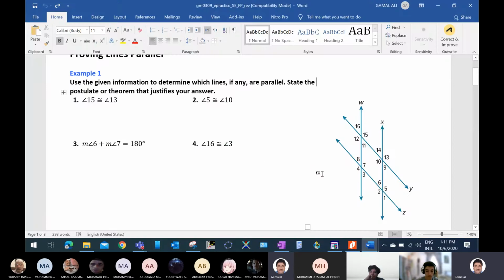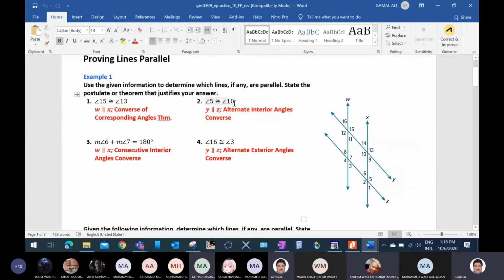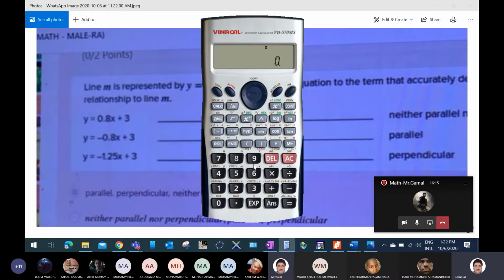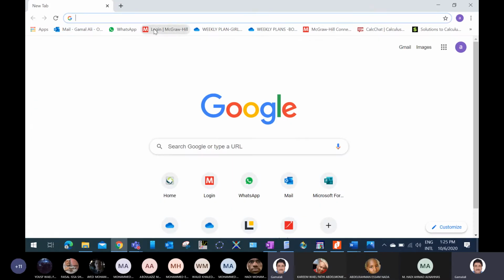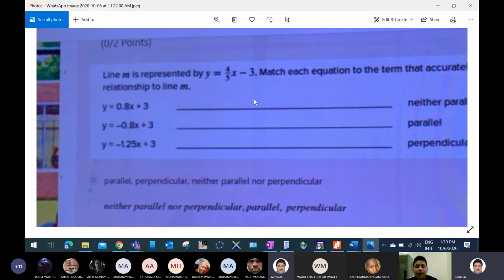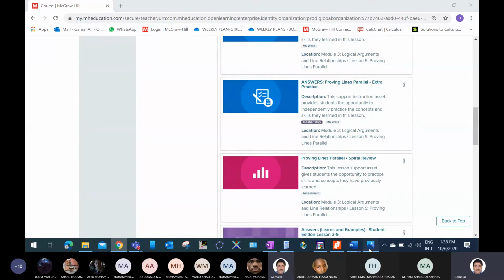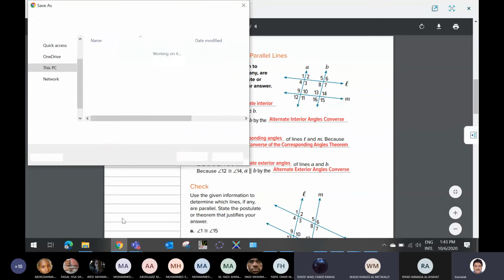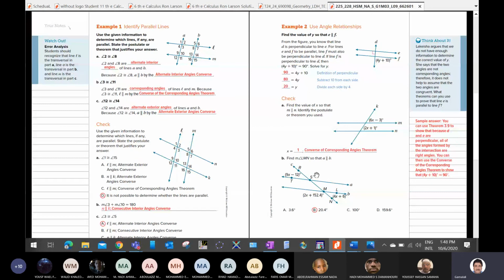Math Mr Gamal 06 10 2020